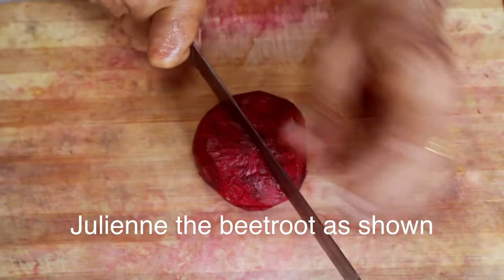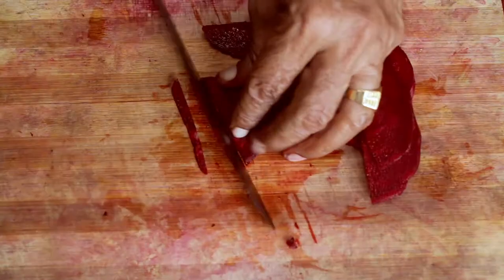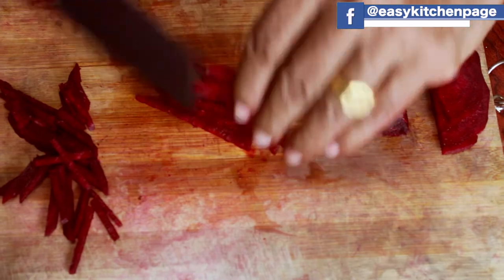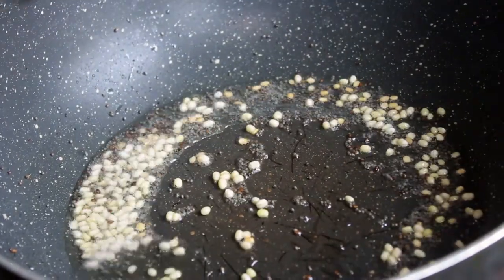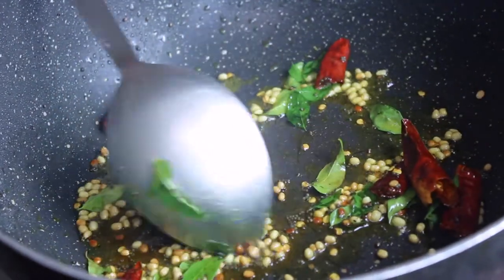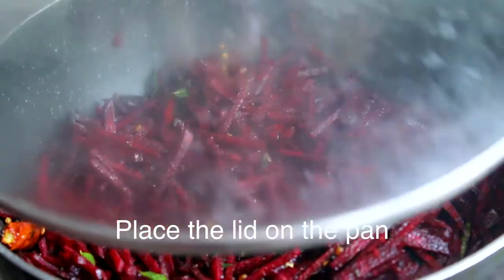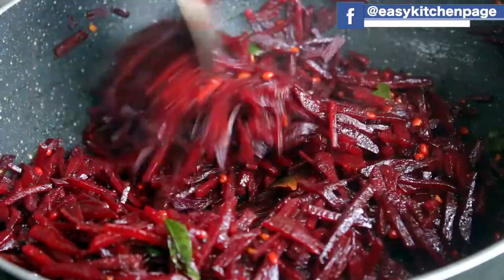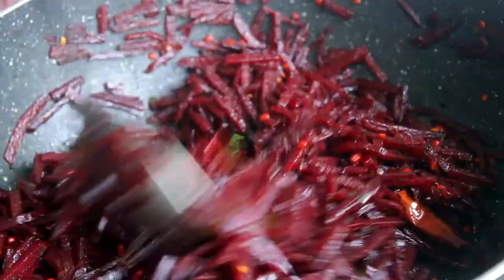பீட்ரூட் பொரியல் | Beetroot Poriyal | in 3 minutes